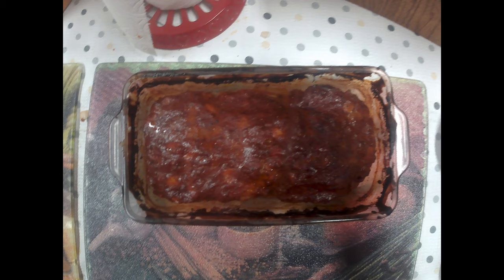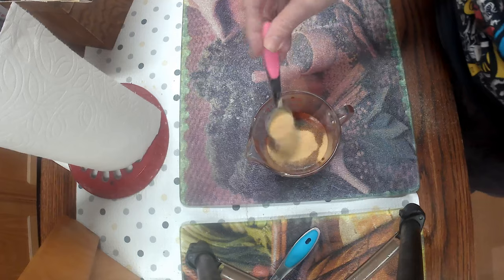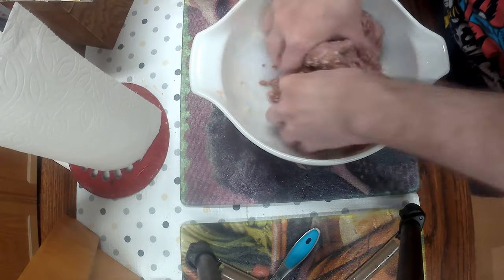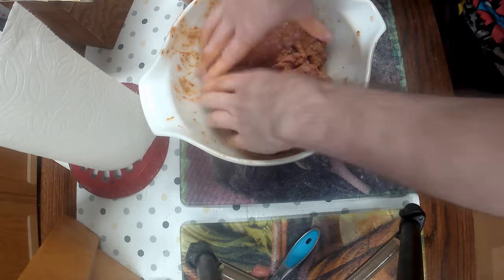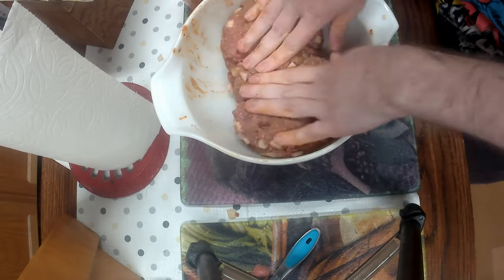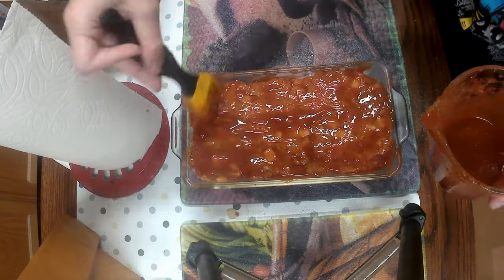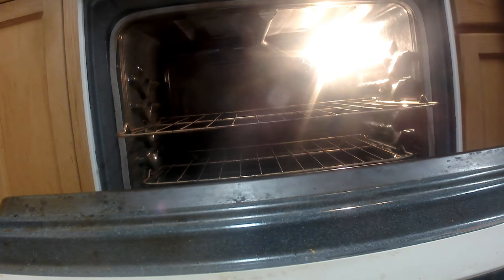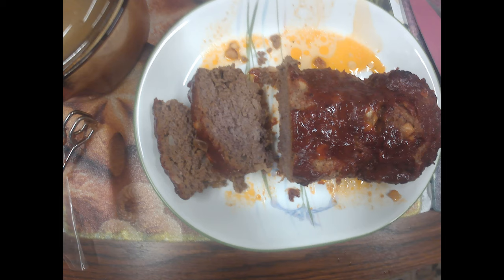meatloaf with buffalo sauce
Meat Loaf with buffalo Sauce
2 LB. ground Beef
ketchup
Buffalo sauce
bread crumbs
diced onions
ground garlic
ground pepper